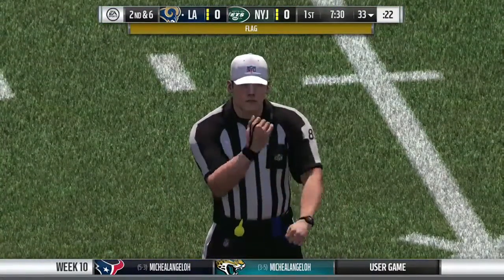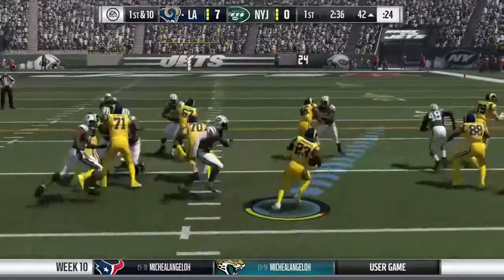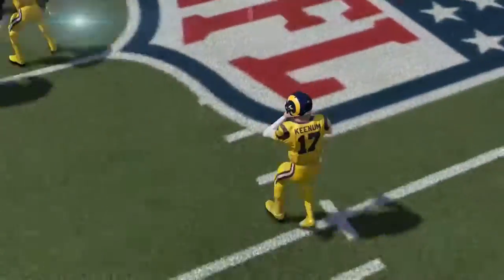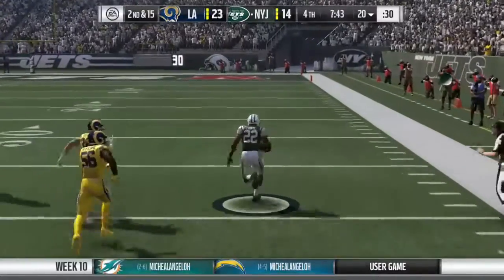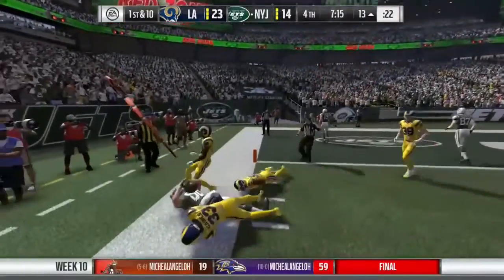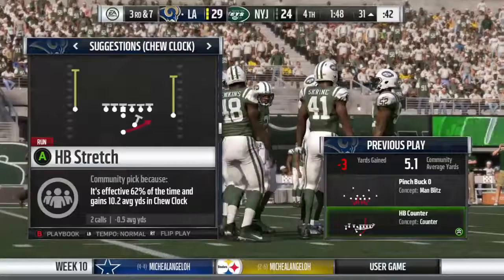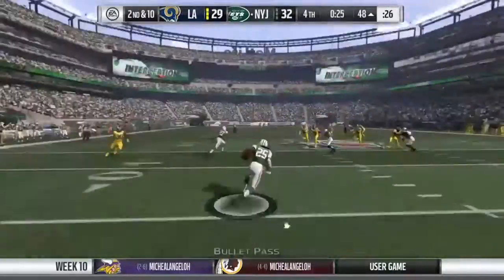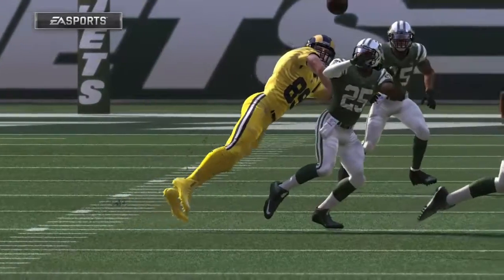NFL SUNDAY. RAMS@JETS HIGHLIGHTS